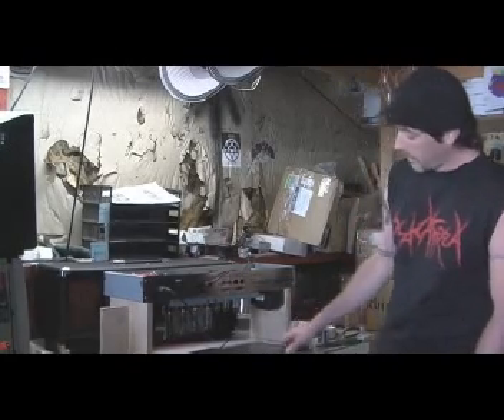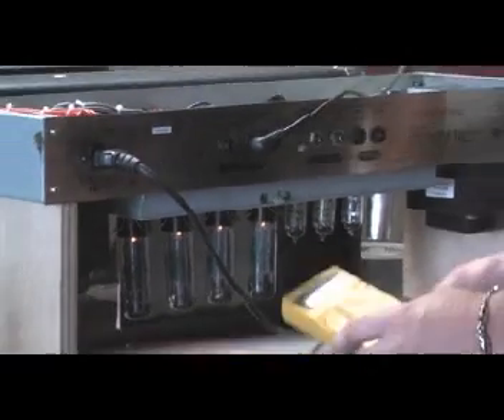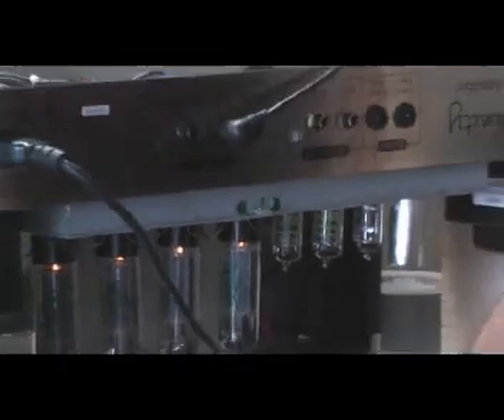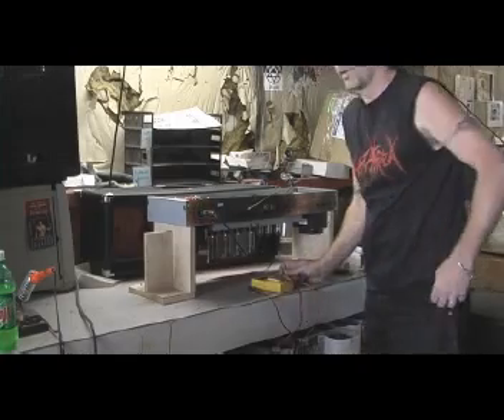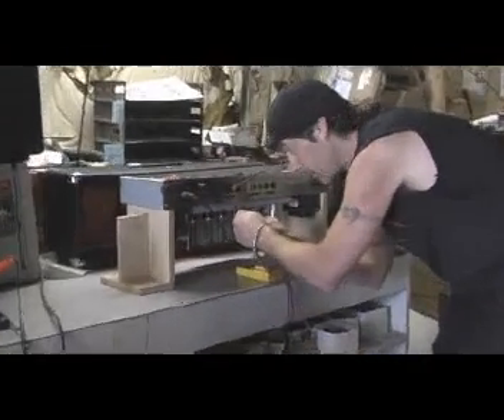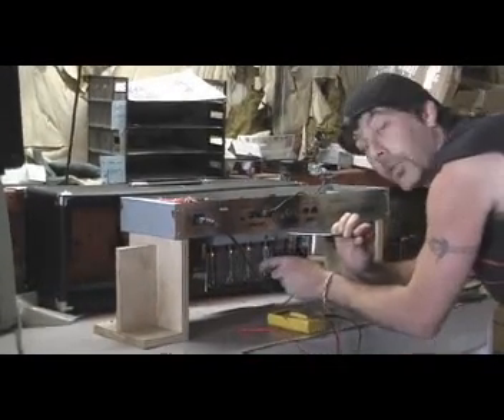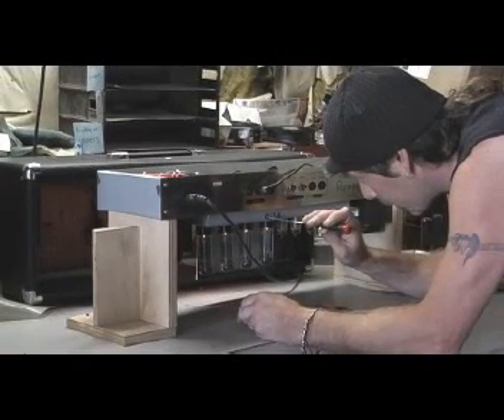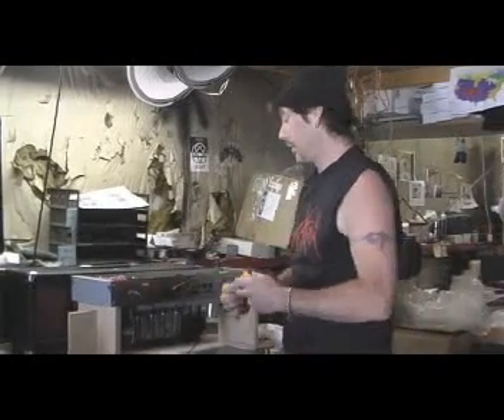How to Bias A Madison Divinity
This is just a simple how to that will save money and a possible repair job due to a techie not knowing how to properly bias an Madison.